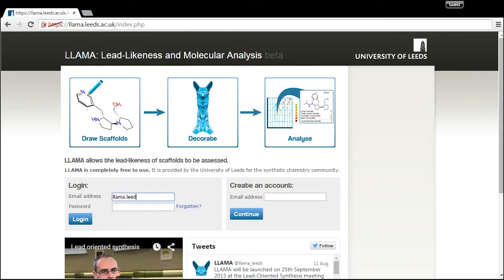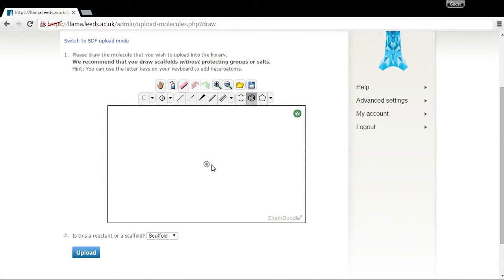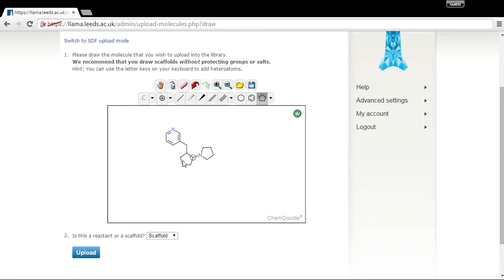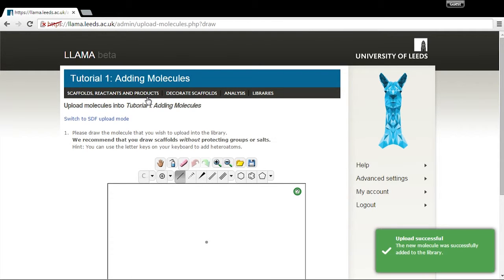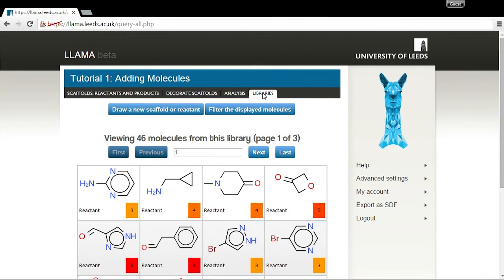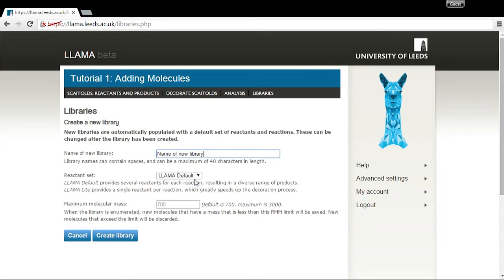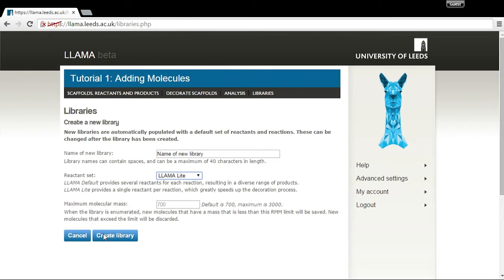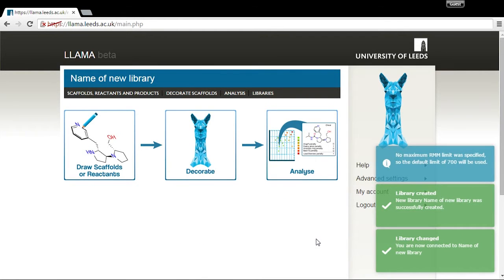Tutorial 1: Adding Molecules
This video describes how to add scaffolds to a LLAMA library.